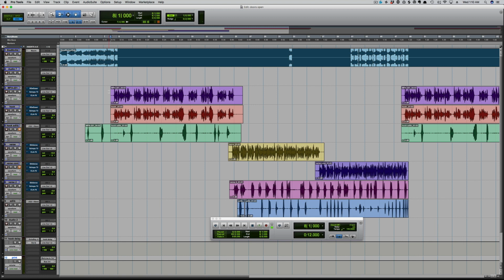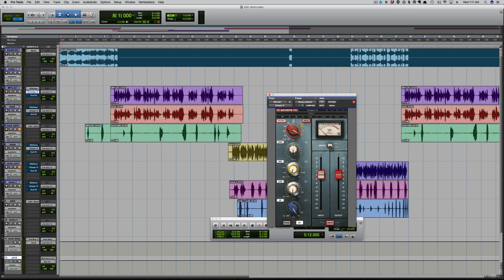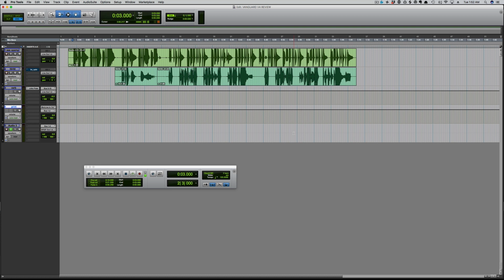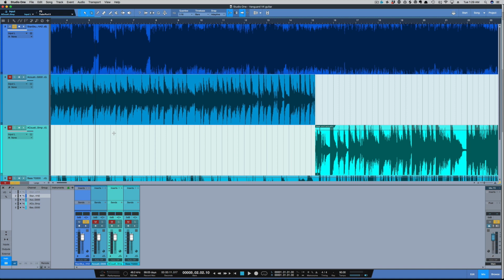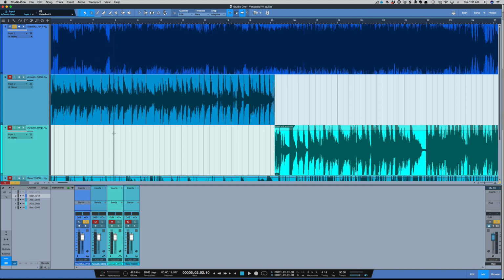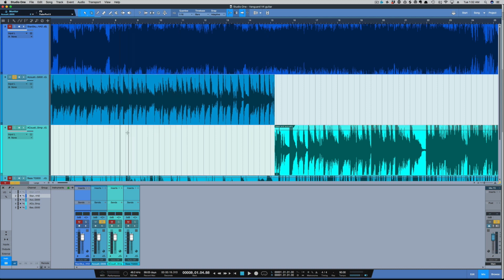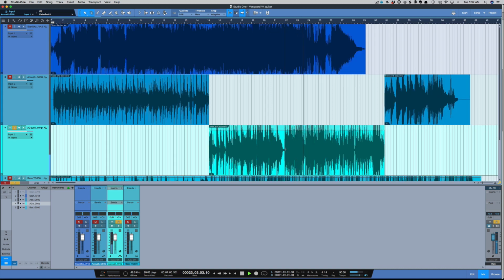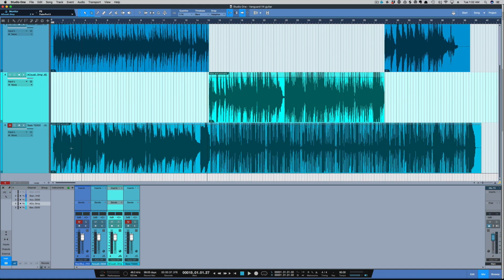Vanguard audio V4 review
This is a review of the Vanguard V4.

2:10 rap vocals
5:41 sax and female vocals
7:54 electric guitar
9:34 acoustic guitar
11:00 bass guitar
12:15 final thoughts